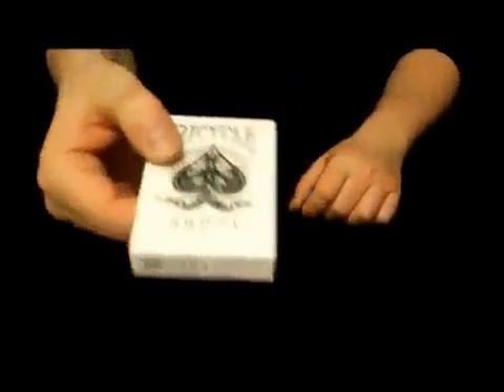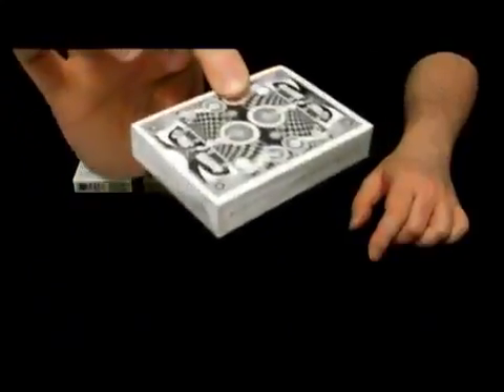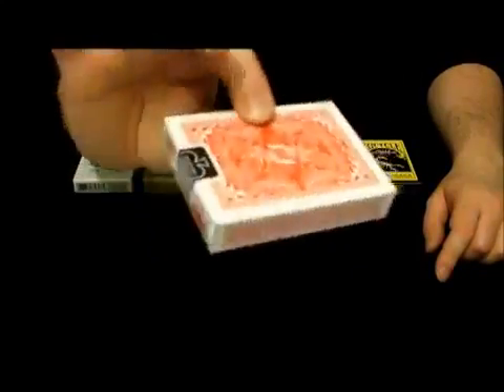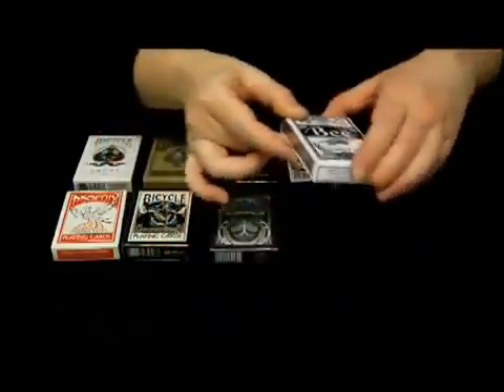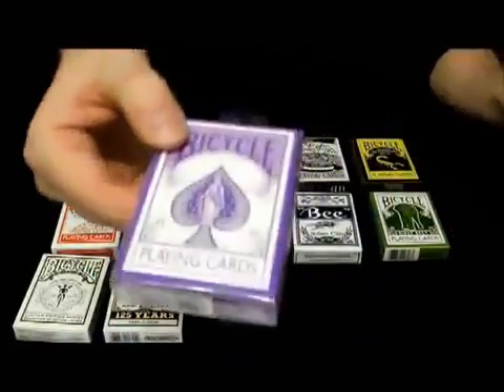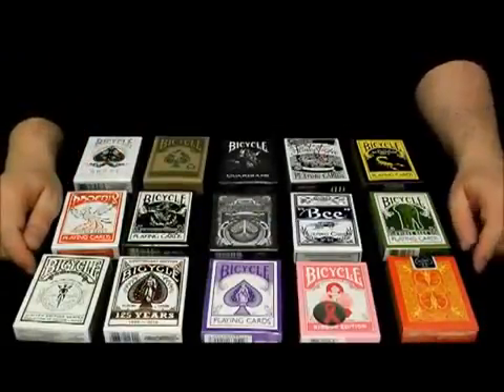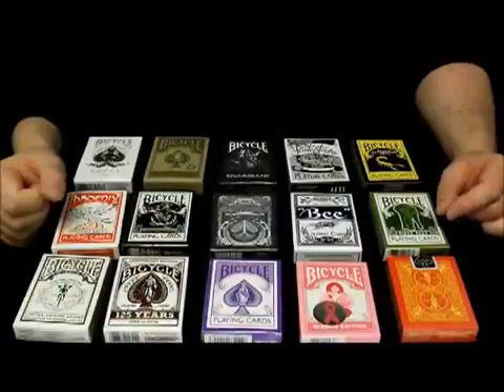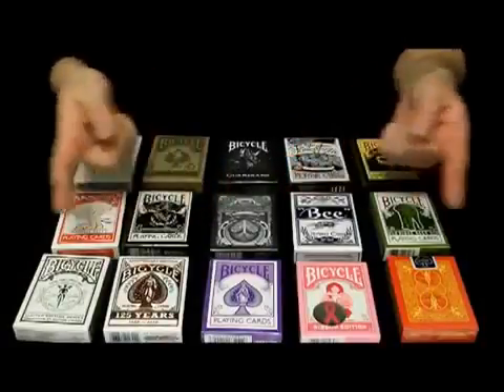Beginners need cards for card tricks